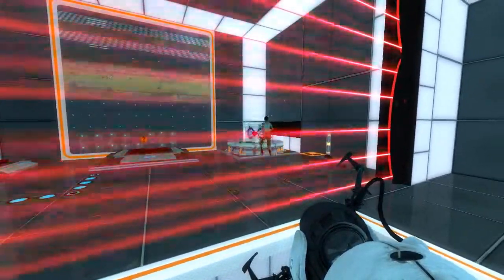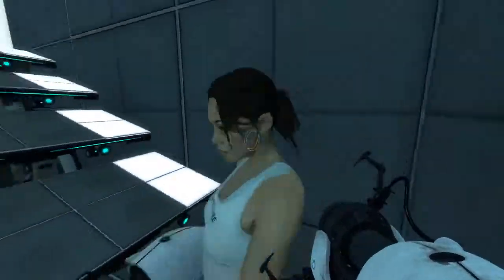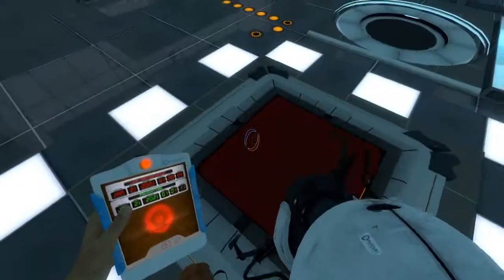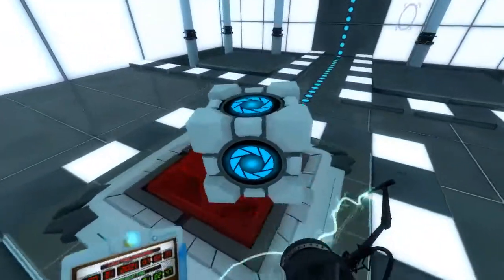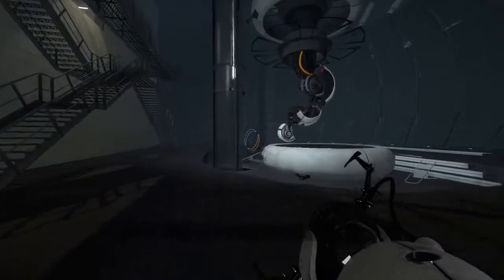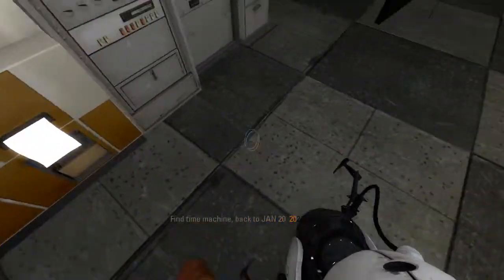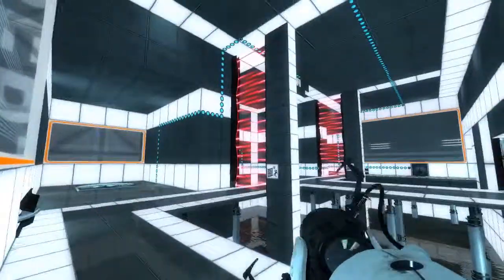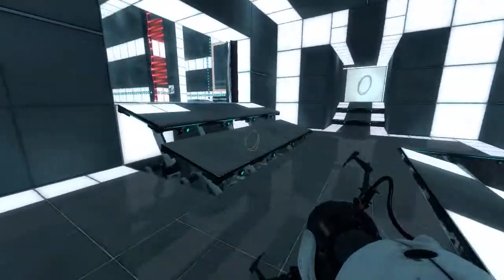Epic iPad App (Thinking With Time Machine - Playthrough - PC - Part 1/2)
CrazyRonn is forced to utilize the past to make way for the future - using an iPad